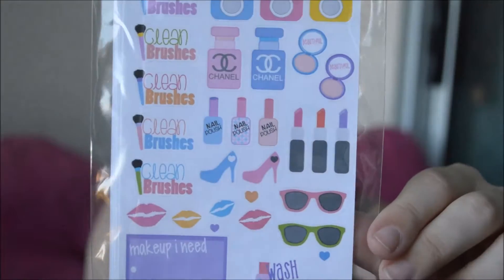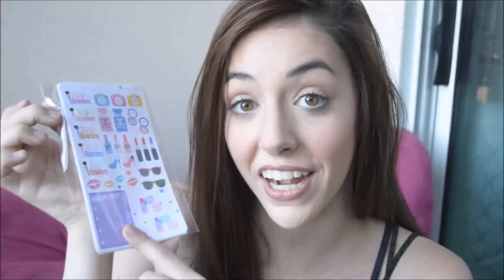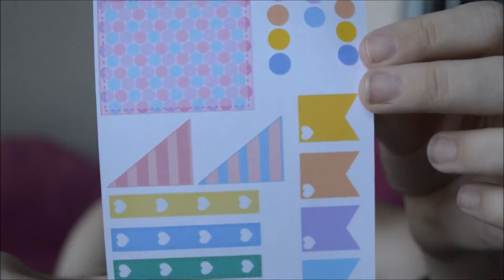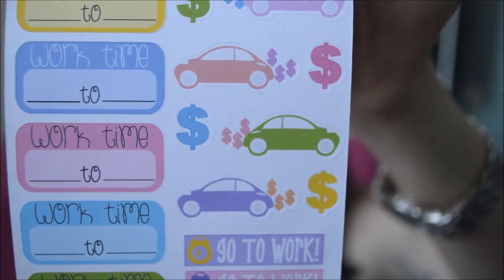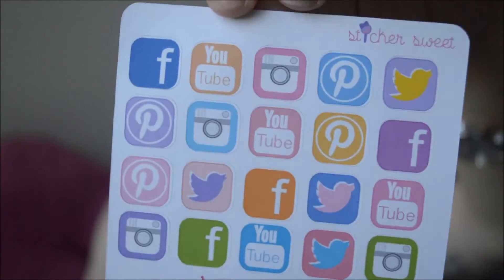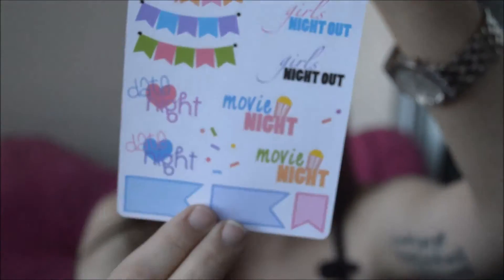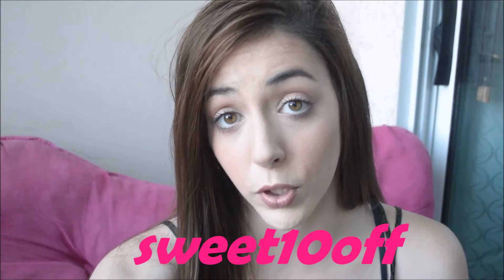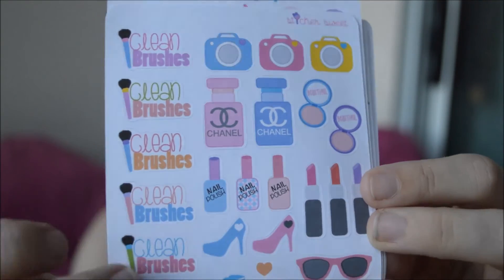♡ Stickersweets Unboxing ♡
Follow her on instagram: @stickersweets

Hit trust at the top and you're all set.

Fin!
xoxo